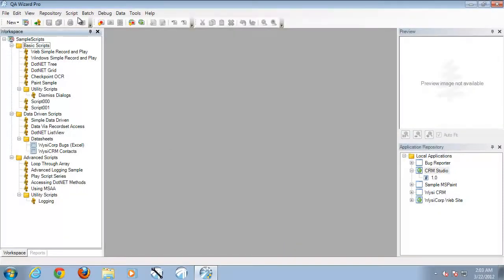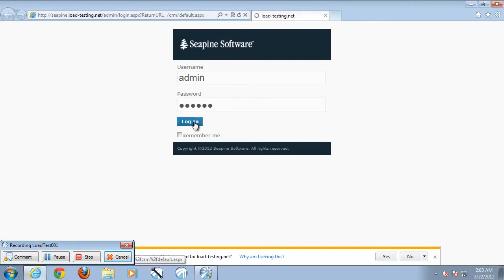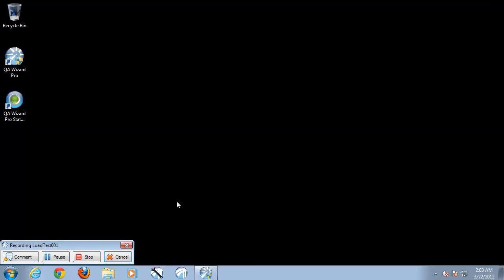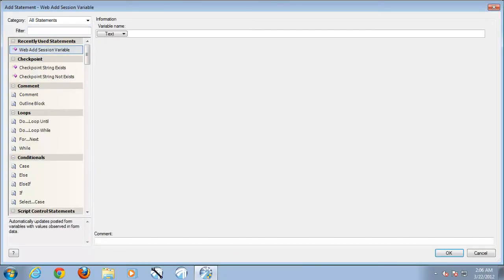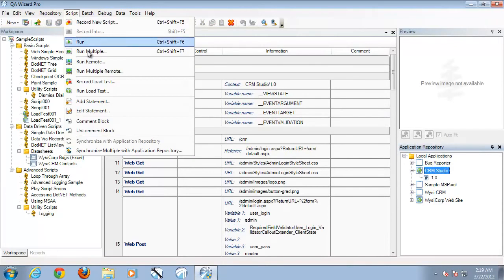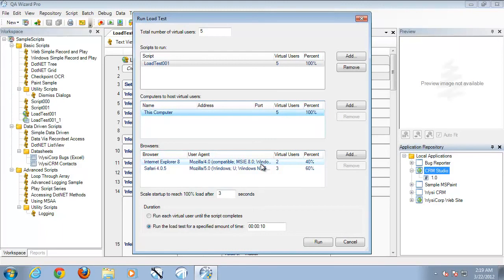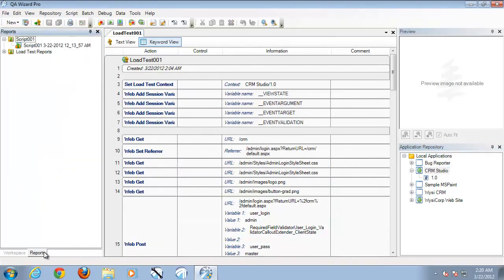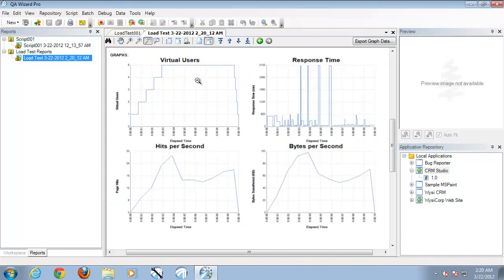How to Set Up a QA Wizard Pro Load Test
Learn how to create load tests in QA Wizard Pro.